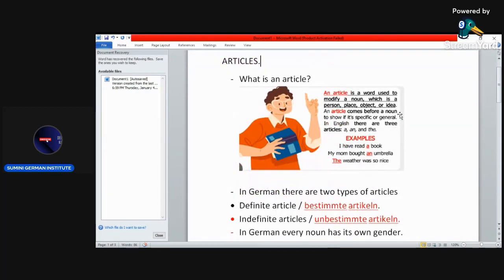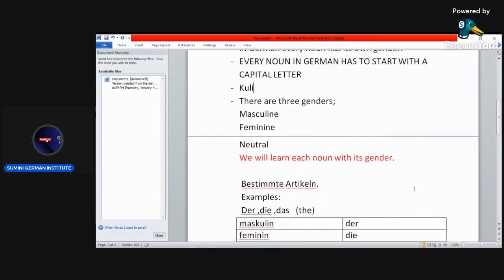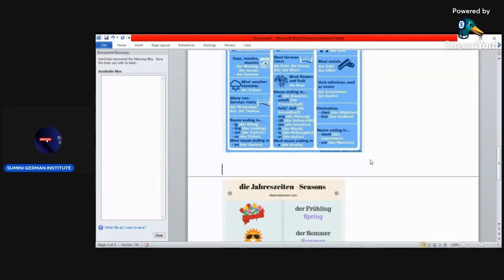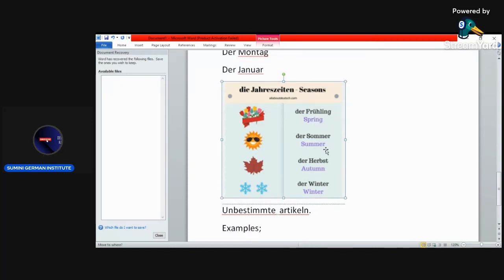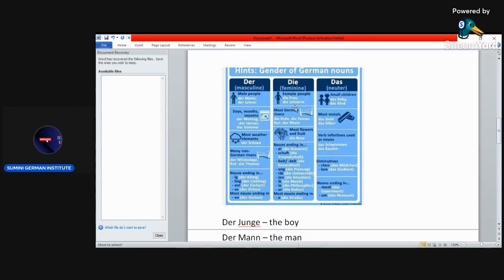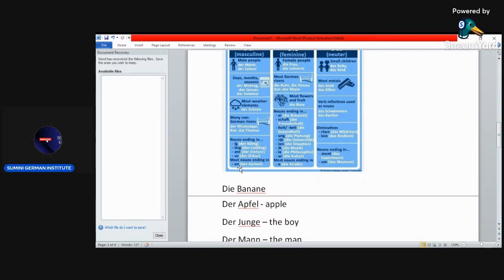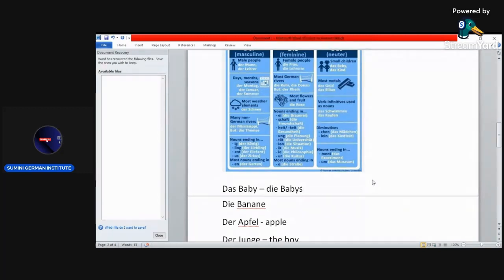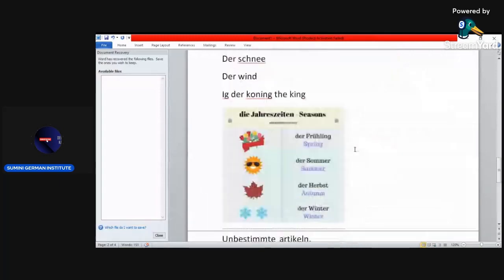A1 lesson 4 (Definite and indefinite articles )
welcome to the 4th German lesson enjoy!